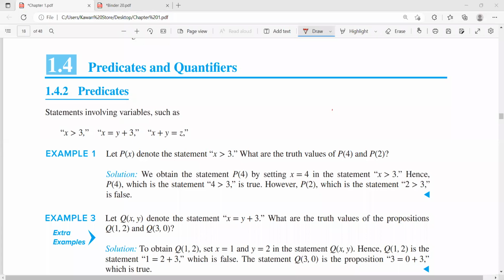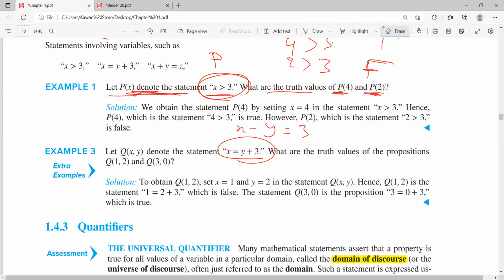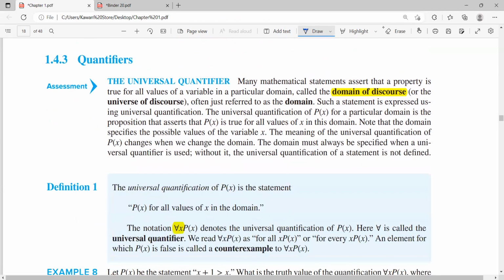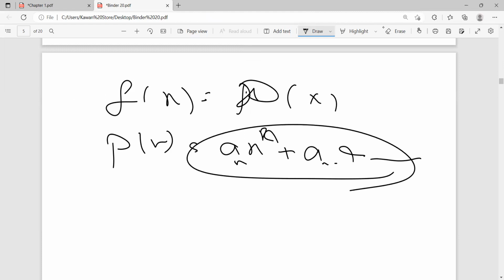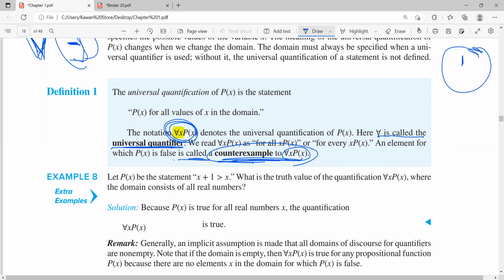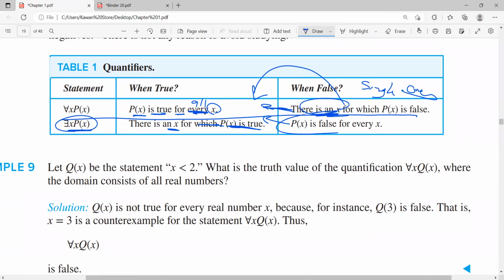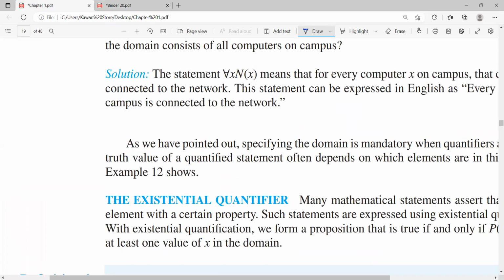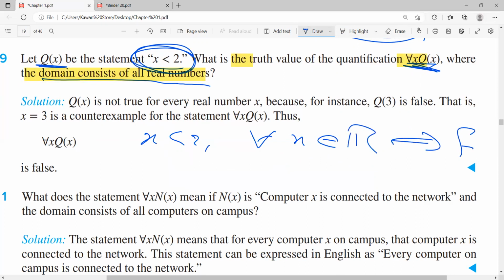V3 Extra on Disc 1.4 - 14.9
1.4 Predicates and Quantifiers
1.4.9 Negating Quantified Expressions